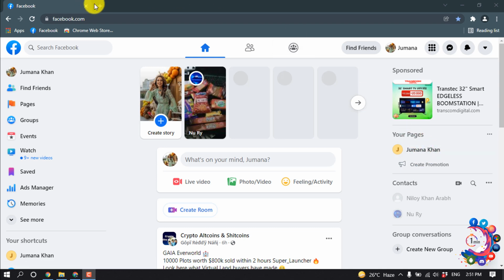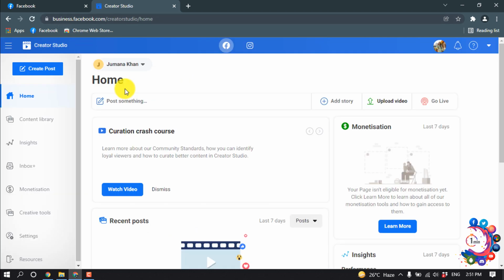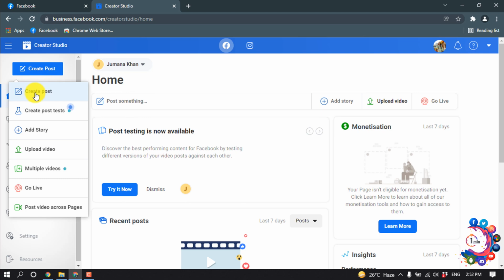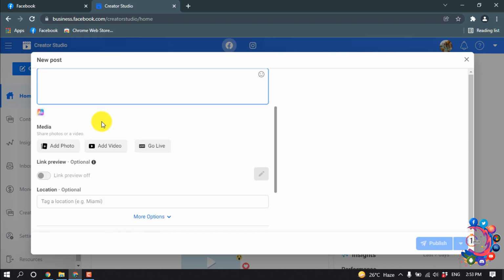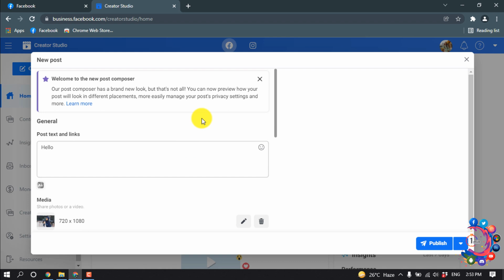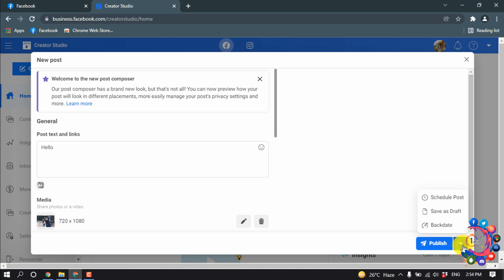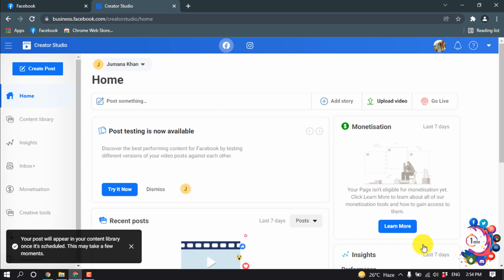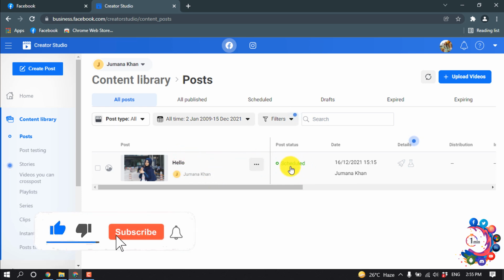How to schedule a post on facebook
How to schedule a post on Facebook using Facebook Business Suite
Step 1: Write your post. After opening Facebook to your timeline, click Pages in the top left corner of your dashboard to navigate to your business's Facebook Page.
Step 2: Preview the post. ...
Step 3: Select a date and time. ...
Step 4: Schedule your post.

"how to schedule a post on facebook app"
"how to schedule a post on facebook group"
"how to schedule a post on facebook business page"
"how to schedule a post on facebook on iphone"
"how to schedule facebook posts on iphone "
"how to schedule a post on facebook event"